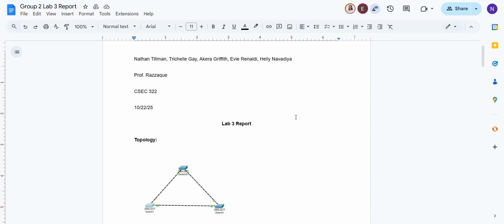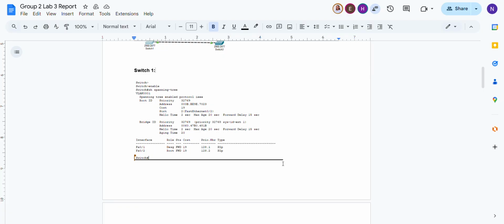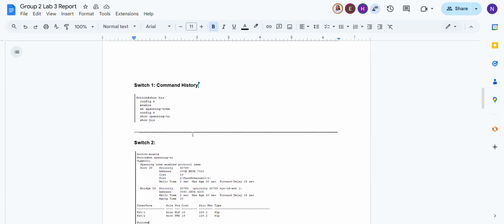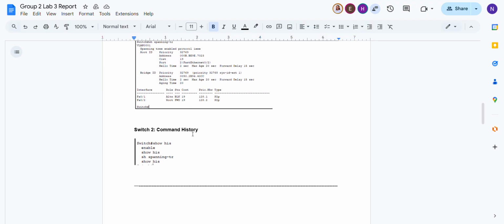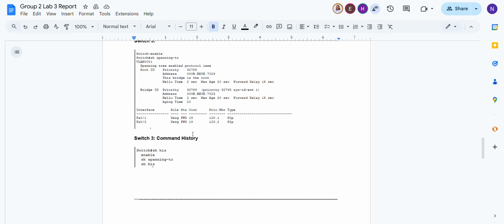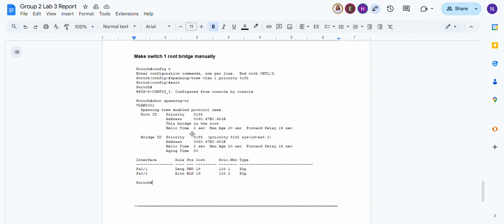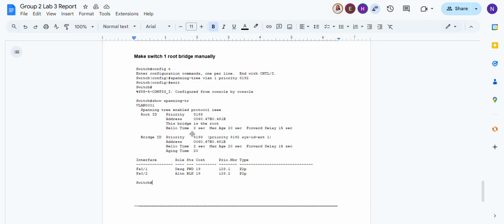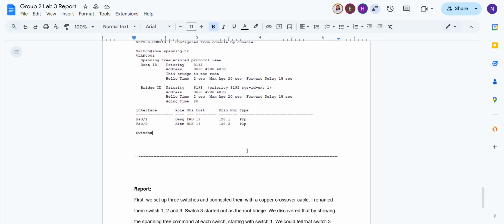Group 2 Lab 3 Report